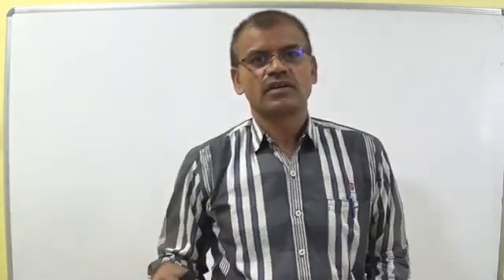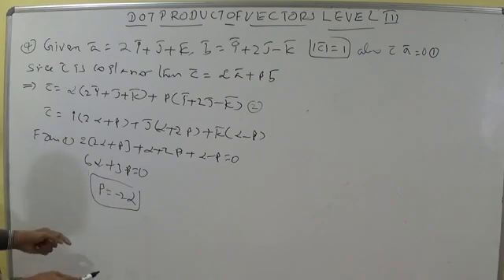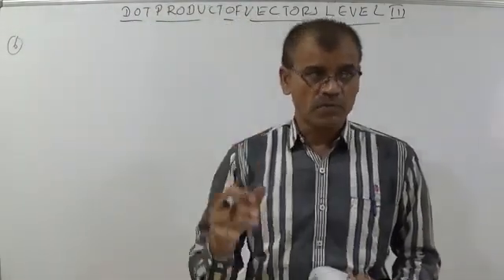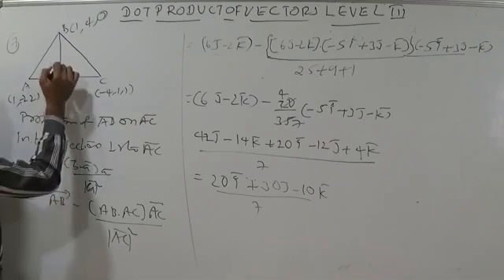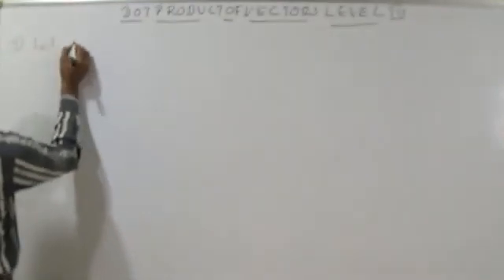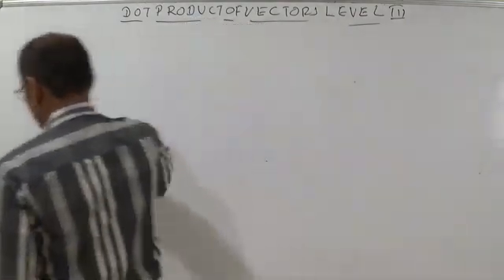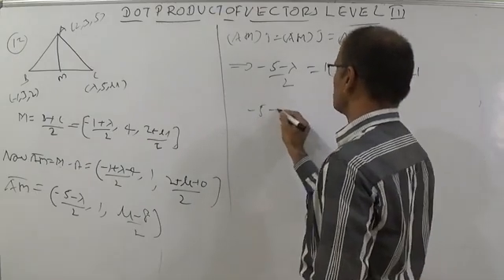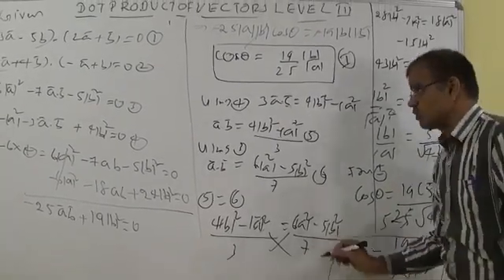Day 12 part 1 Mathematics Dot Product Of Vectors Level III